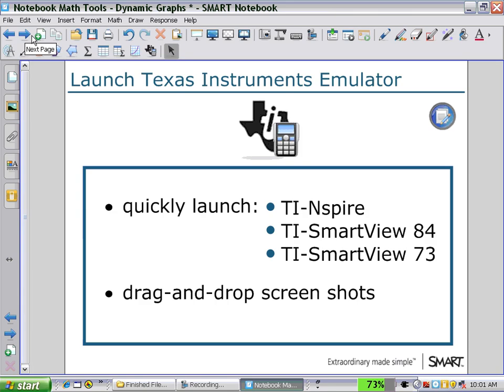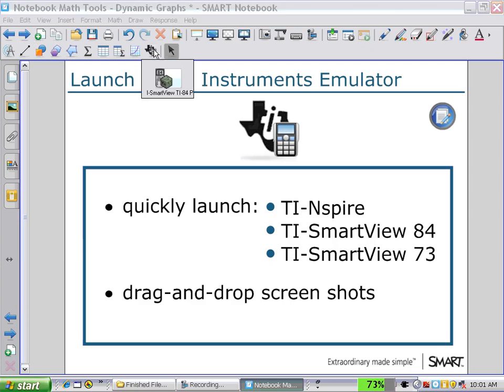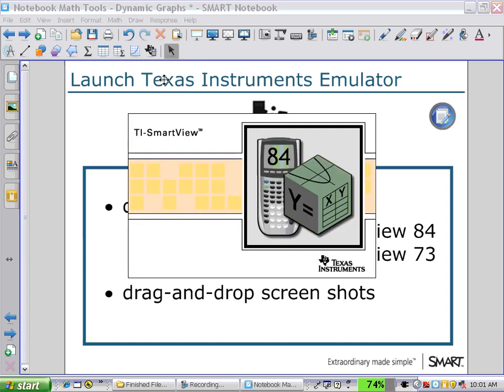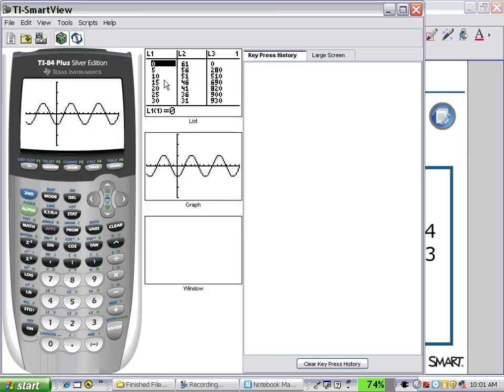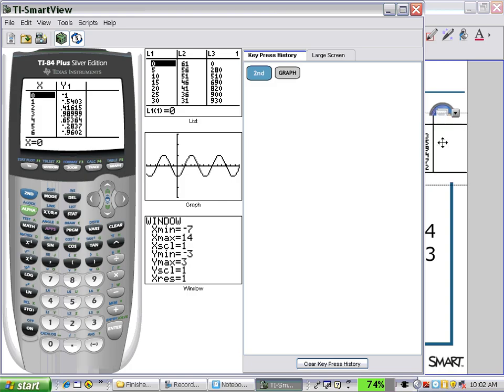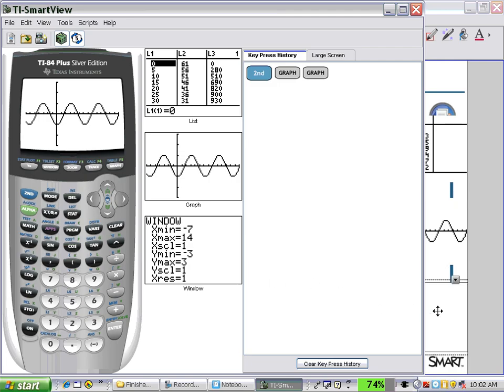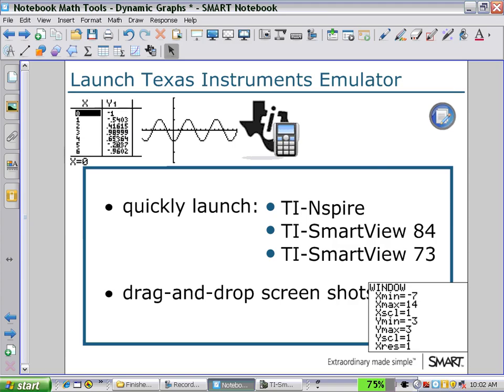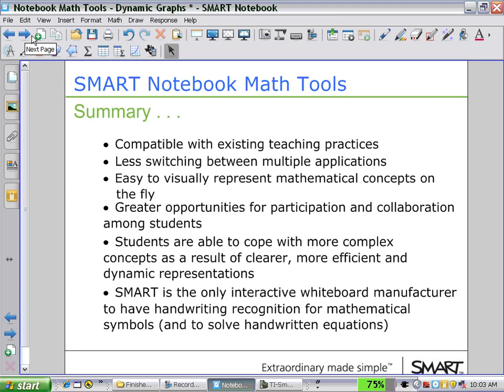7 SMART Notebook Math Tools - Launch Texas Instruments Calculator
Learn how to use the Texas Instruments quick launch icon in SMART Notebook Math Tools - quickly launch any TI emulator that is installed on your computer